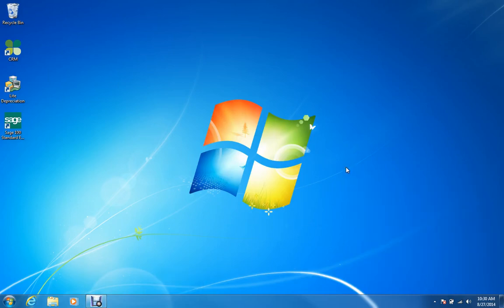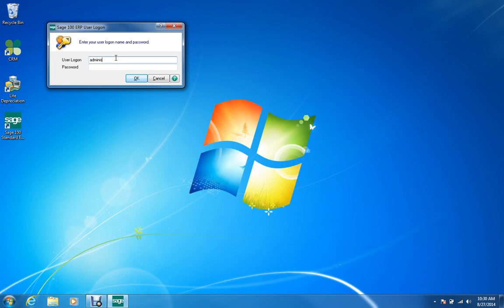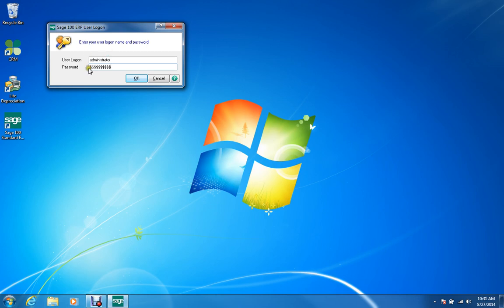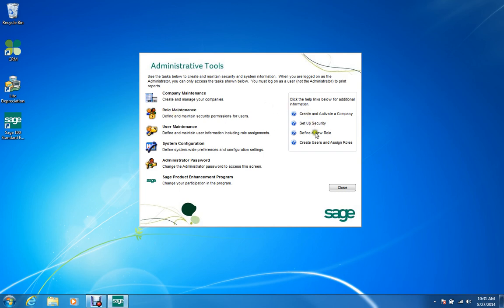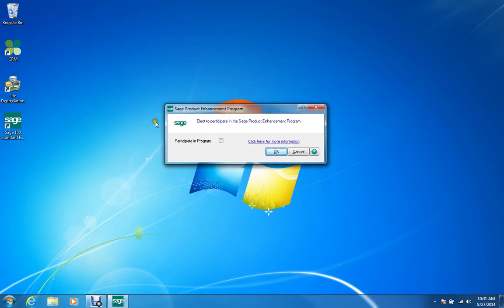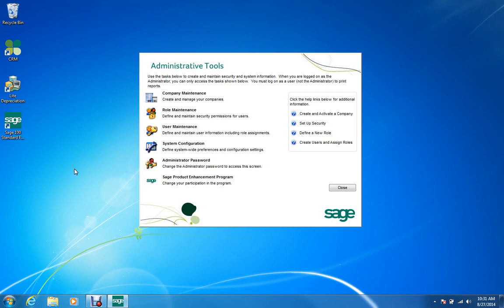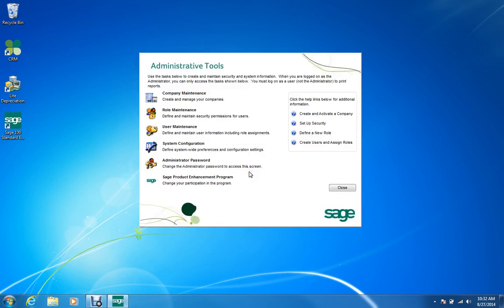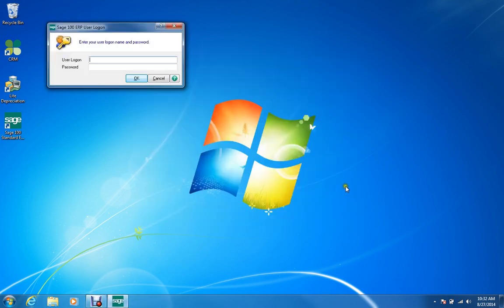Sage 100 Administrator Password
If you need to log on to Sage 100 as "administrator", this short video will show you how.